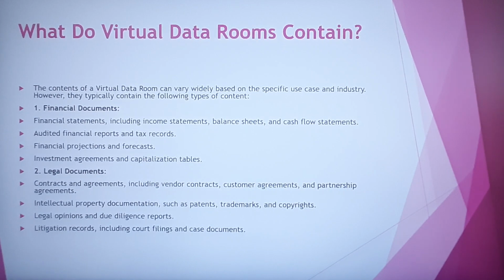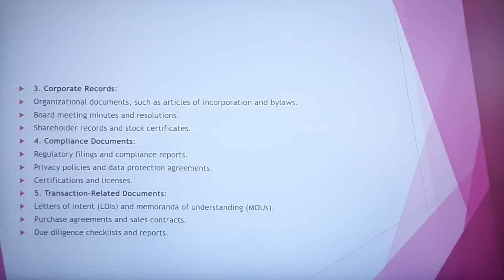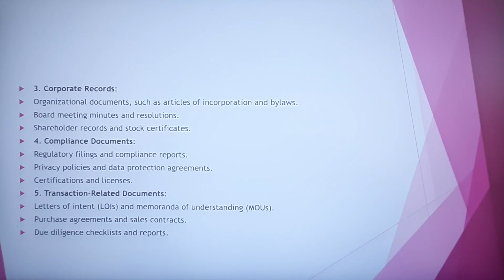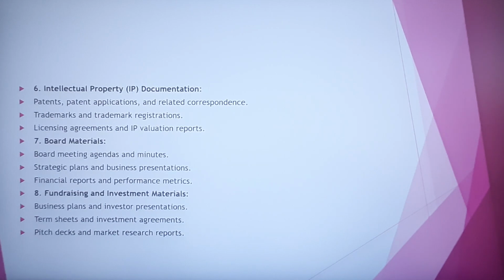Inside Virtual Data Rooms: Unveiling Use-Cases & Contents for Secure Cloud Collaboration Shamim TecH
🔒🌐 Dive into the digital domain with "Shamim TecH" as we pull back the curtain on Virtual Data Rooms, the powerhouse of secure online collaboration! In today's hyper-connected world, understanding the mechanics, utilization, and contents of Virtual Data Rooms is critical for any forward-thinking professional. Join us on this enlightening journey!

🤔💼 WHAT'S INSIDE?: Ever wondered what resides within these ultra-secure digital rooms? We're dissecting the anatomy of Virtual Data Rooms, revealing the types of sensitive documents they safeguard, from financial statements to confidential contracts, and how they're organized for maximum efficiency and security.

👩‍💼🚀 HOW ARE THEY USED?: From M&A due diligence to conducting audits and IP management, Virtual Data Rooms facilitate a myriad of high-stakes operations. Learn how different industries leverage these platforms for seamless, secure transactions, and what makes them the gold standard for data protection in the business world.

☁️🔐 CLOUD-BASED SAFEGUARDING: Delve into how cloud technology elevates the security and accessibility of Virtual Data Rooms, enabling real-time collaboration, backup, and stringent security measures that traditional storage solutions simply can't match. Stay ahead with the cutting-edge in data safety!

🌟💬 ENGAGE & CONNECT: Your thoughts are what spark our content! Connect with "Shamim TecH" across our social platforms [Your Social Media Links], share your experiences or queries about Virtual Data Rooms, and pitch the tech topics you're curious about. Let's shape the future of tech together!

👀📈 STAY INFORMED: "Shamim TecH" is your digital compass for navigating the ever-evolving tech landscape. Let's embark on this journey of discovery and innovation together – your tech adventure starts now!